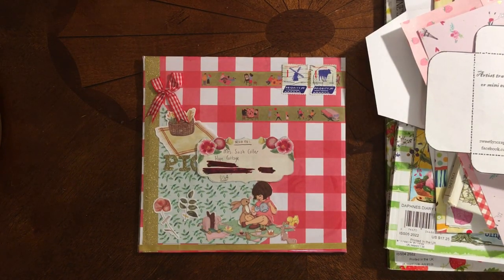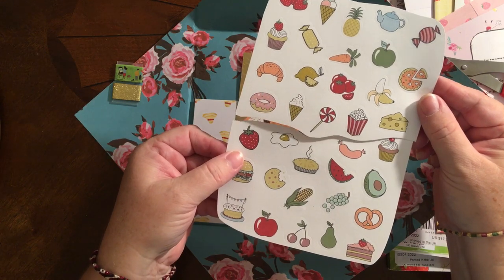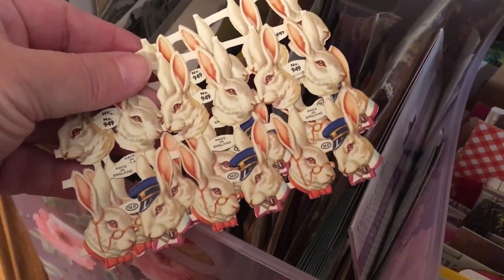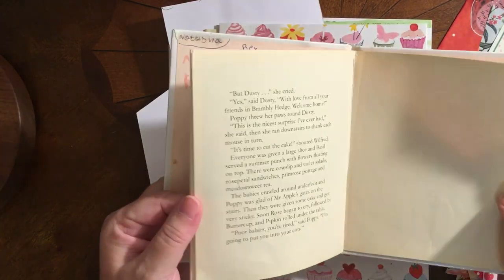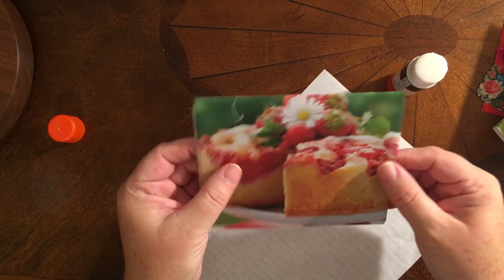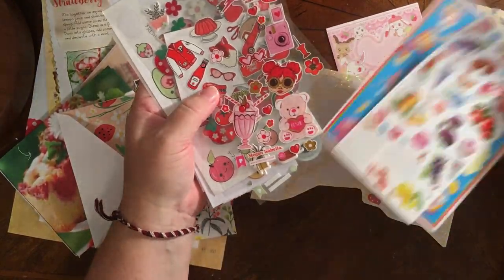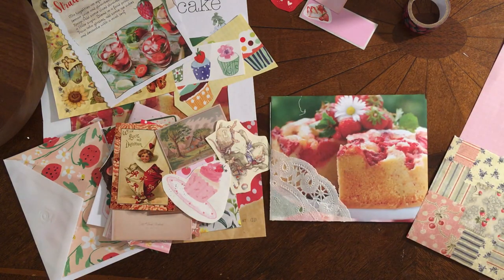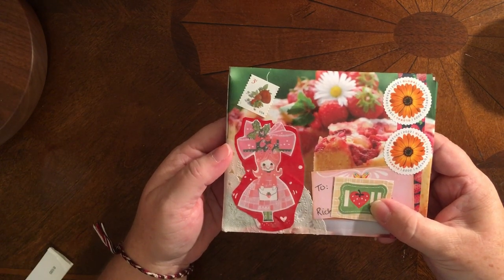Let's Make Strawberry Themed Mail!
Today I'm sharing a sweet package I received from a friend and showing how I make a fun package to send in return!

Sarah Coller
Bella Vista, AR 72715
USA